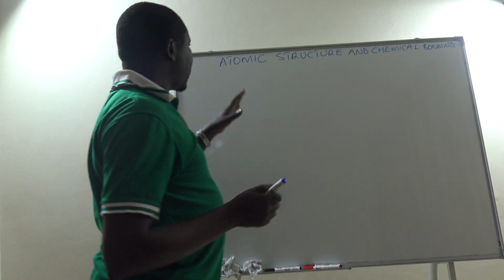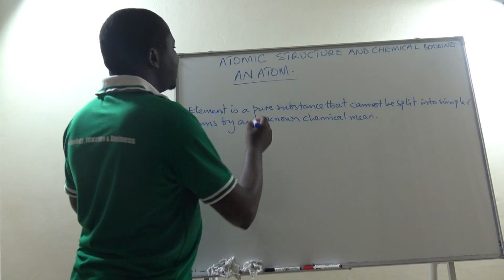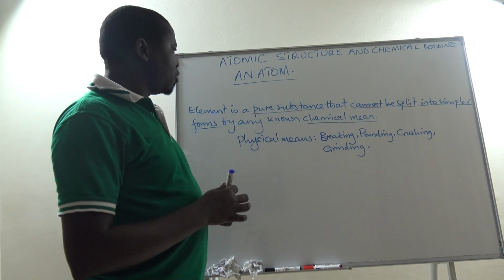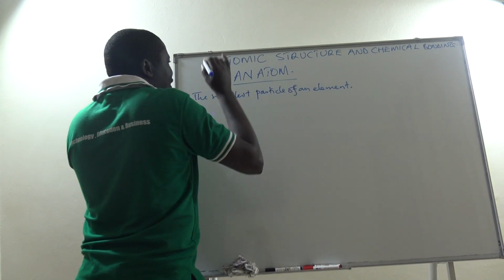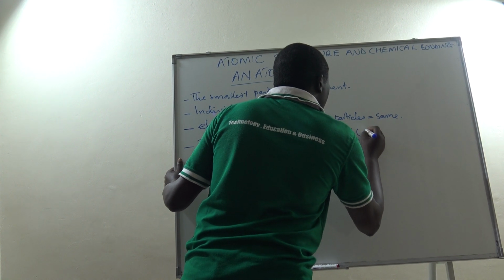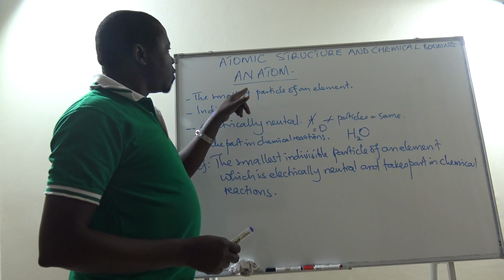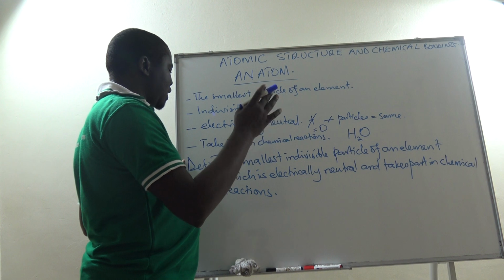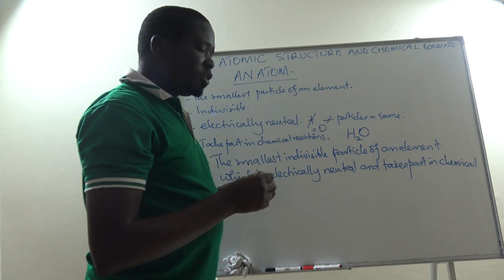INTRODUCTION TO ATOMIC STRUCTURE AND CHEMICAL BONDING